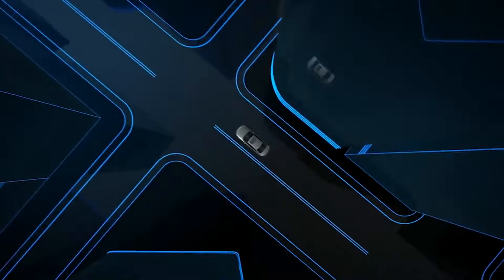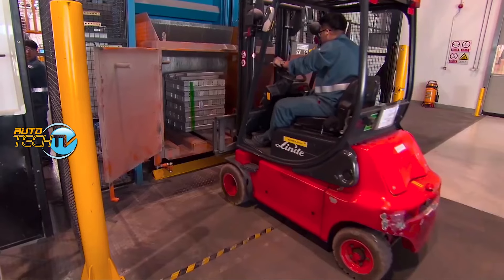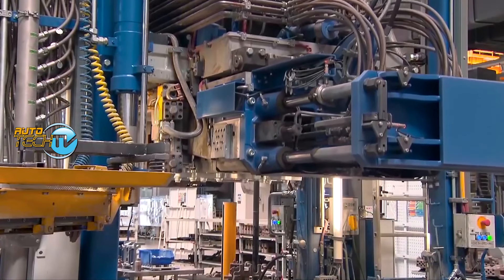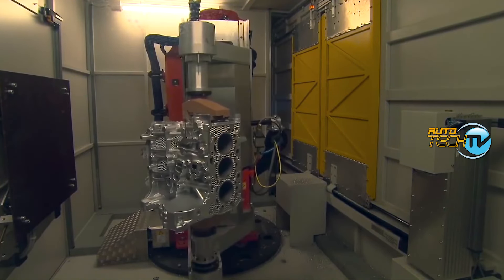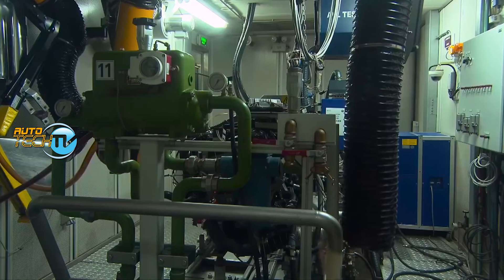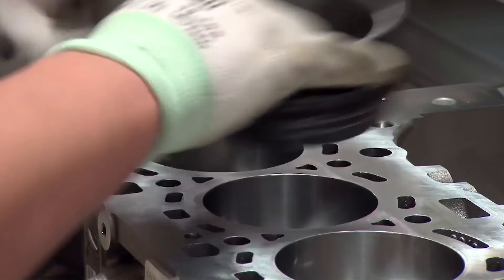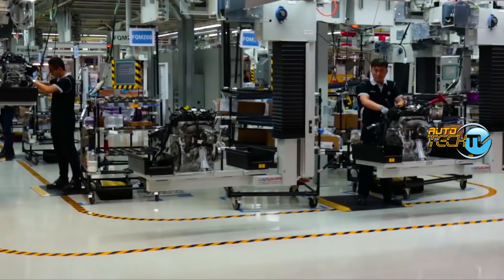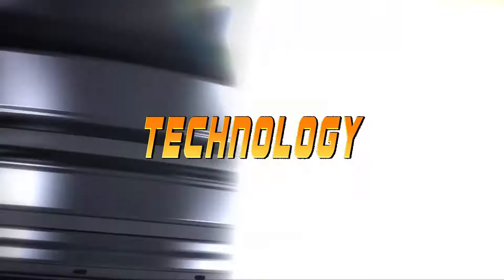BMW car turbo-engine made in China.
Watch how BMW produce the the TwinPower Turbo three and four-cylinder petrol engines in the plant of Shenyang including a light metal foundry.